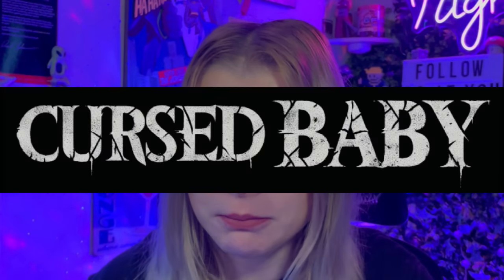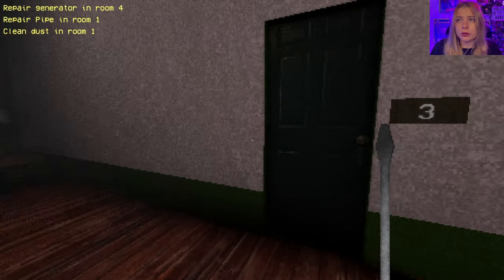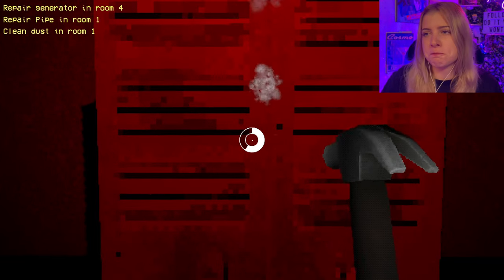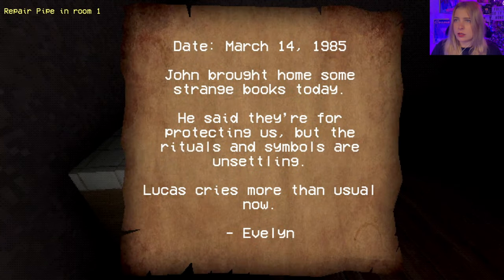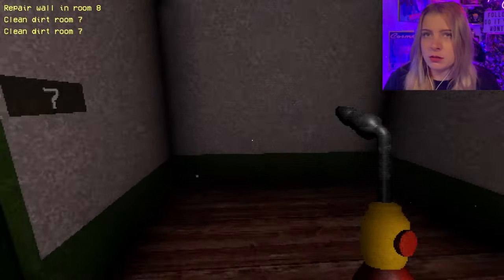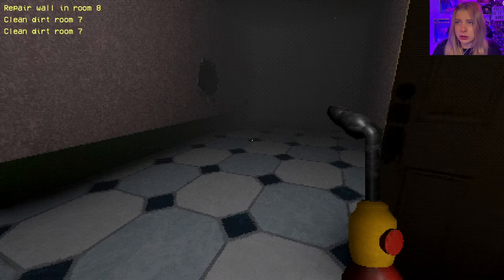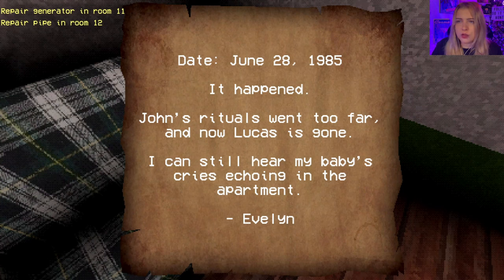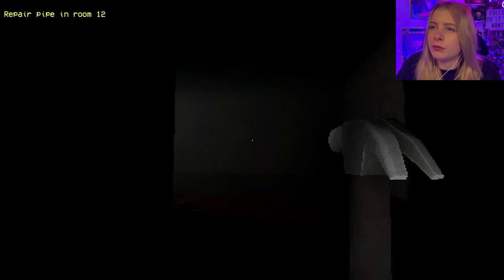Whose Baby Is This?!?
We got a new job fixing up an old abandoned apartment complex! But something feels off...I swear I can hear the cries of a baby.

K Byeee

⋆｡ﾟ☁︎｡⋆｡ ﾟ☾ ﾟ｡⋆⋆｡ﾟ☁︎｡⋆｡ ﾟ☾ ﾟ｡⋆⋆｡ﾟ☁︎｡⋆｡ ﾟ☾ ﾟ｡⋆